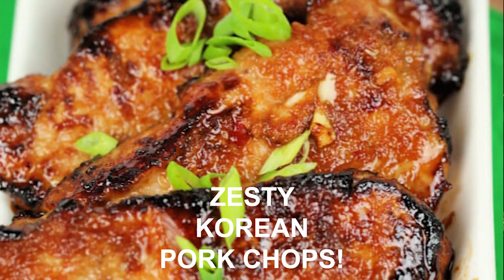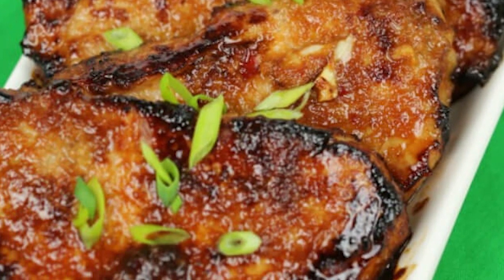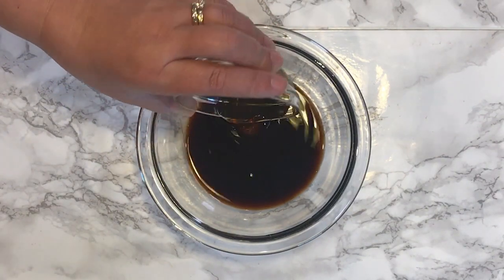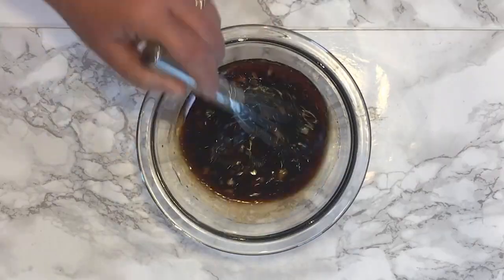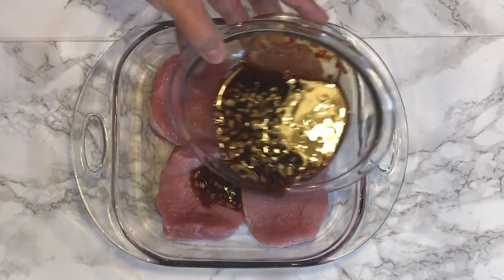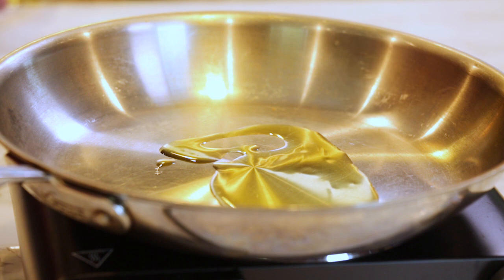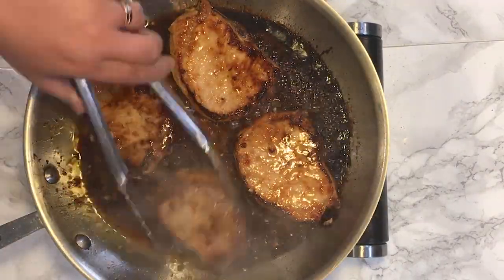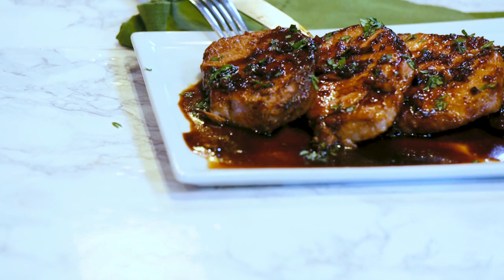30 Minute Korean Pork Chops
These easy Korean Pork Chops are one of my favorite 30 minute dinners.

✅  RECIPE INGREDIENTS
▶︎ 4 thin boneless pork chops
▶︎ 4 teaspoons fresh ginger
▶︎ 2 tablespoons sweet chili sauce

▶️ Garlic Press

Hi! I'm Christina Hitchcock and I believe anyone can cook.